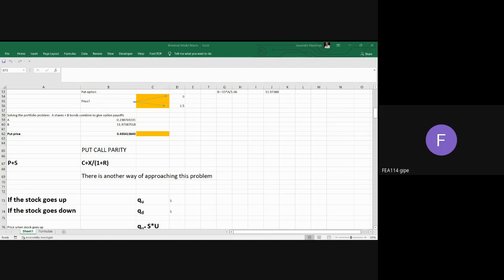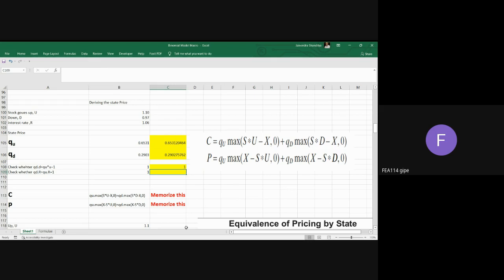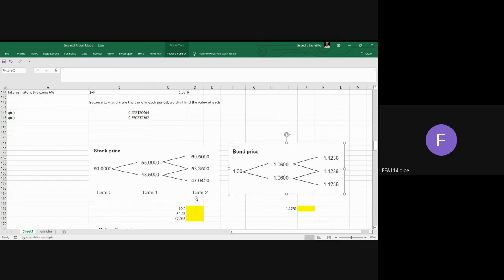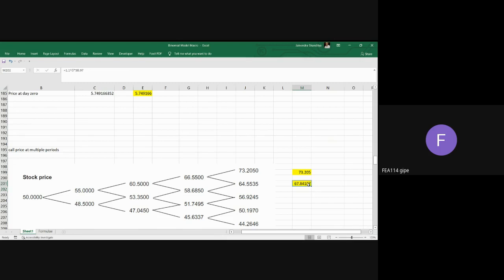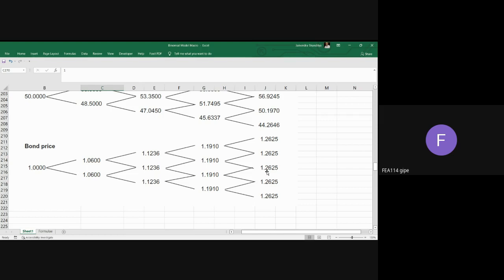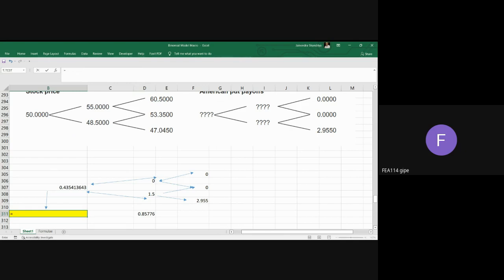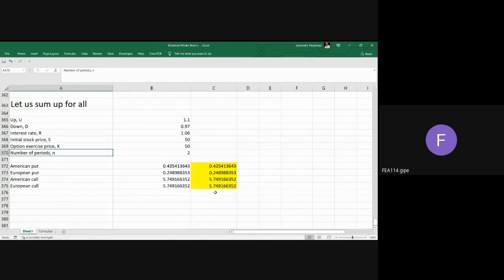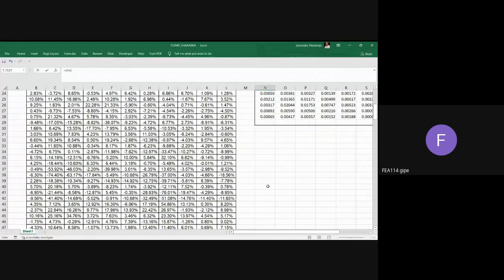Copy of Financial Modelling and EngineeringJinendra Shandilya 2022 04 15 21 13 GMT 7